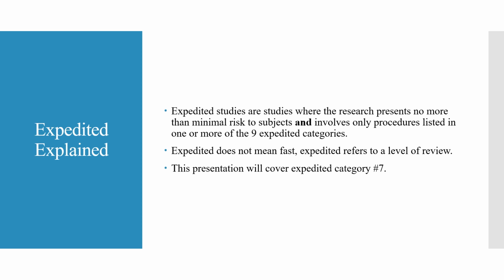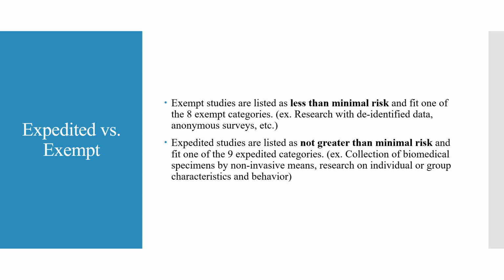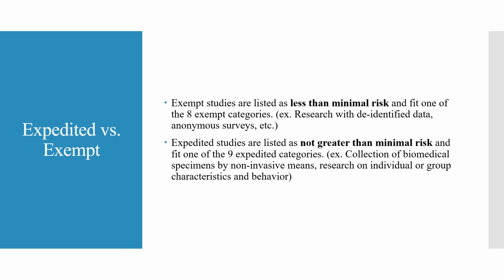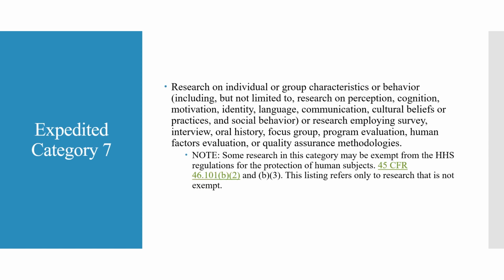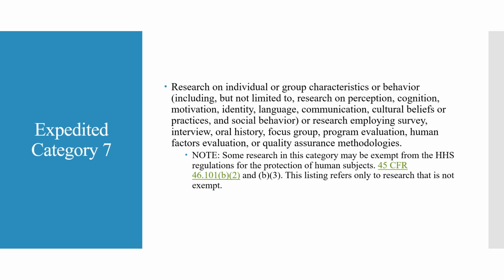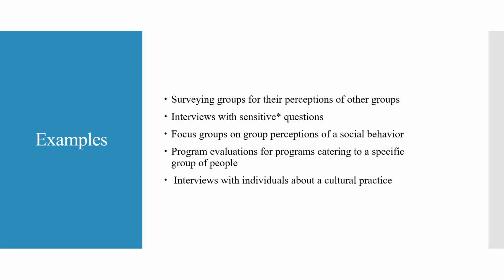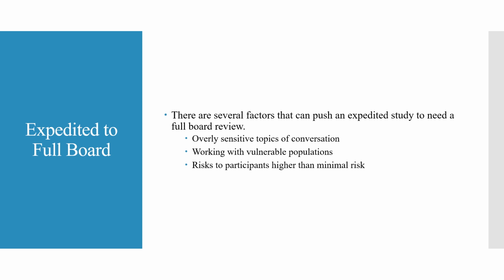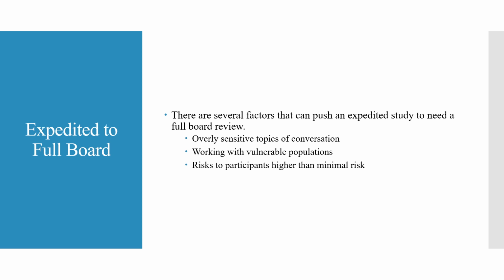Expedited Category #7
Please check out this training on Expedited Category 7!